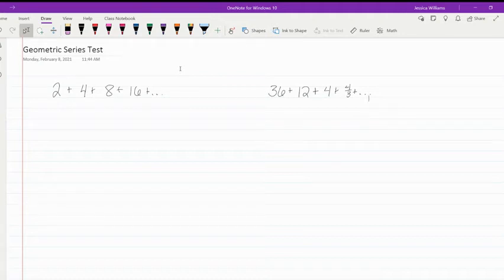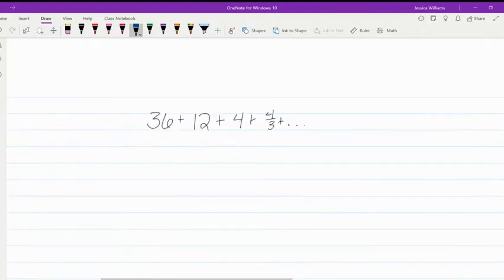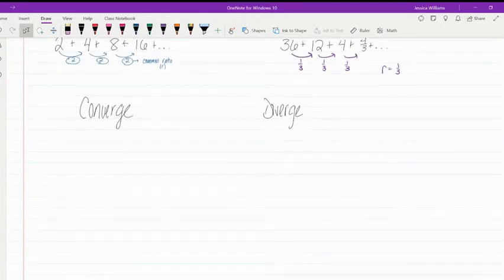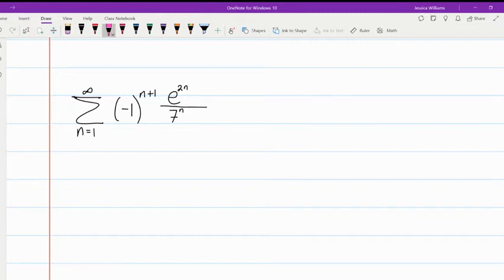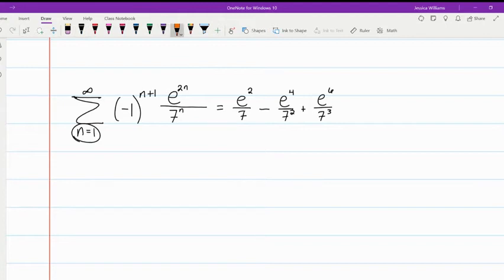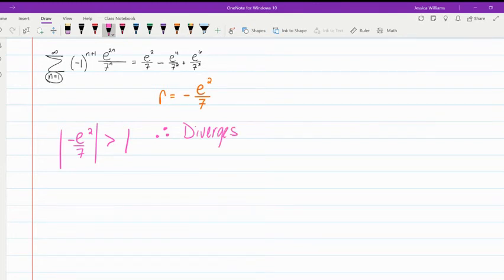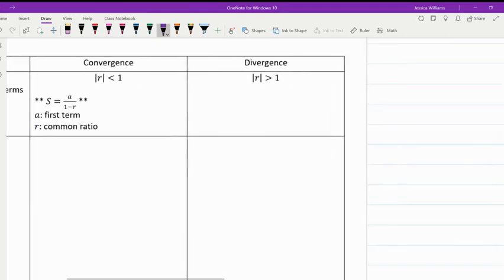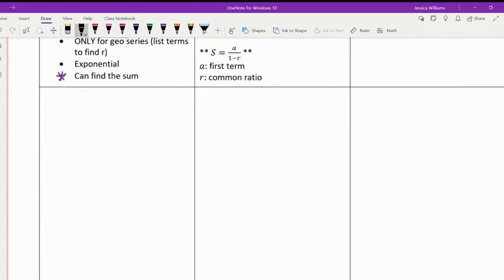2/8: Geometric Series Test